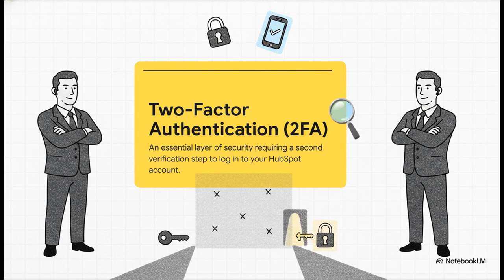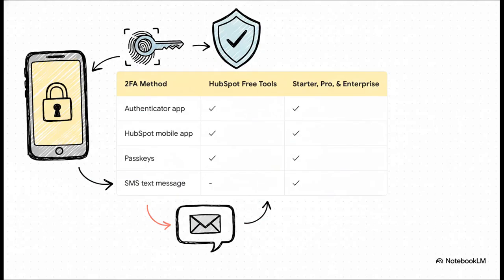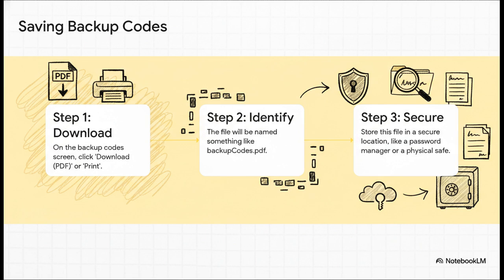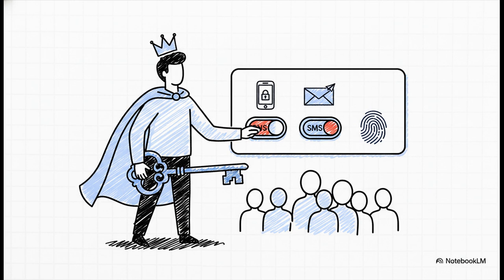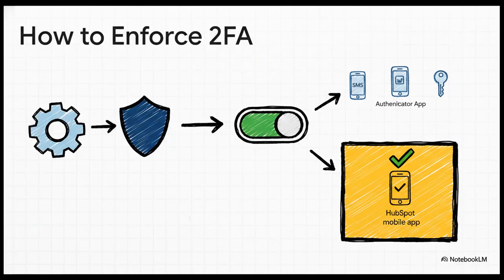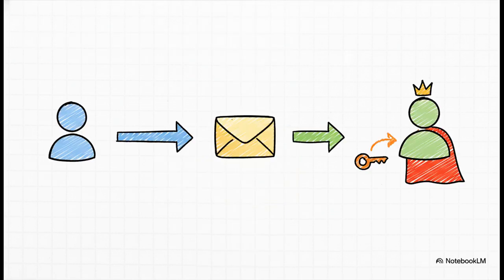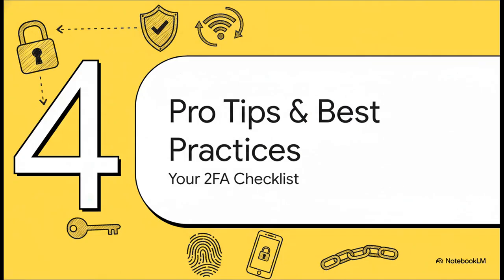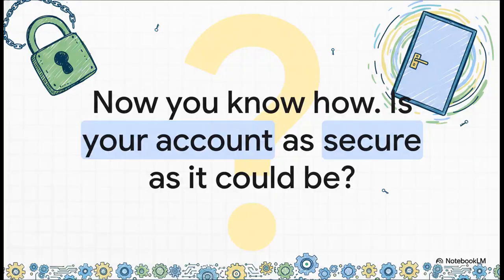HubSpot 2FA - A Secure Guide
Is your HubSpot account truly secure? In this essential guide to two-factor authentication (2FA) in HubSpot, you'll learn how to lock down your account, protect your data, and avoid getting locked out—even if you lose your phone. Discover the simple steps to boost your security and keep your digital front door firmly shut.

In this video, you'll discover:

Why 2FA is critical for safeguarding your HubSpot account—think of it as your digital bouncer!
How to set up 2FA quickly and easily, including choosing the most secure authentication methods (authenticator app, HubSpot app, or passkeys).
The importance of backup codes—how to generate, store, and use them so you’re never locked out.
Admin controls for teams: Learn how super admins can enforce 2FA policies and customize allowed methods for maximum security.
What to do if you’re locked out: Step-by-step recovery options, from using backup codes to verifying your identity with HubSpot support.
Key topics covered in this video:

Setting up primary and secondary 2FA methods
Choosing the best authentication method (why apps beat SMS)
Managing backup codes safely
Admin enforcement and policy customization
Account recovery and support procedures
Jump to specific sections using the timestamps below!

Timestamps:
00:00 - Why 2FA Matters in HubSpot
01:25 - Setting Up Two-Factor Authentication
03:10 - Choosing the Right 2FA Method
05:00 - Saving and Using Backup Codes
06:30 - Admin Controls & Enforcing 2FA
08:15 - What to Do If You’re Locked Out
10:00 - Best Practices & Final Checklist

Ready to secure your HubSpot account?

💬 Share your questions or experiences in the comments below!